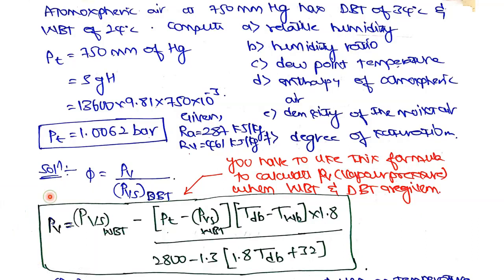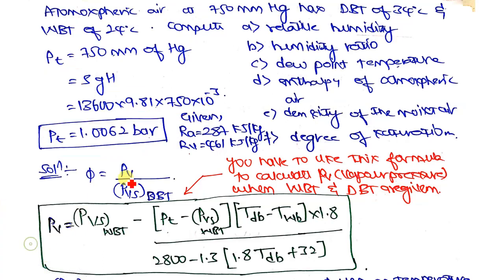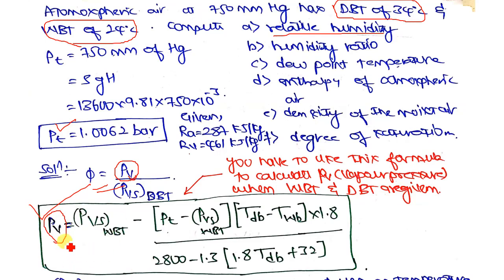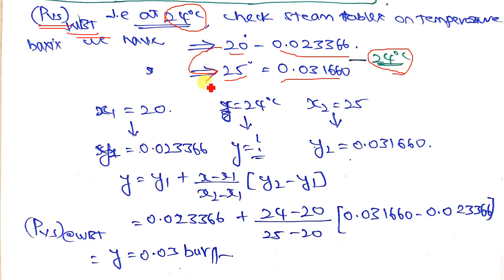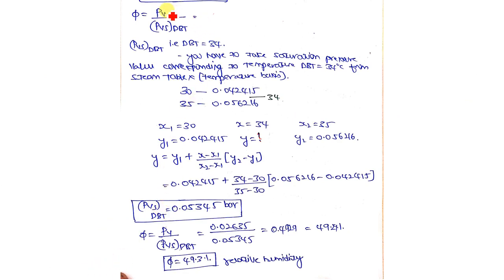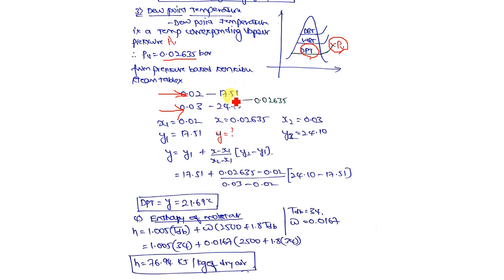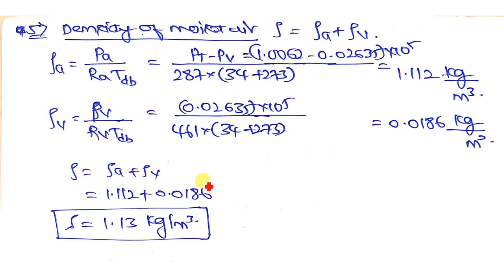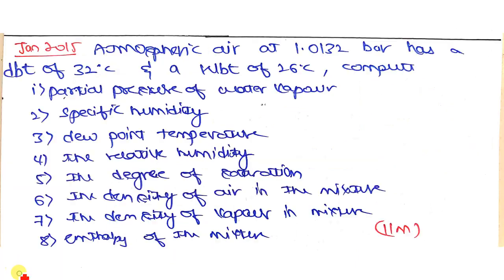Problems on Psychometric properties 3